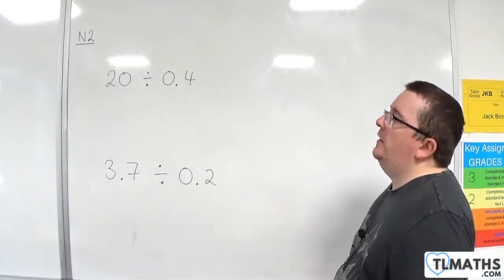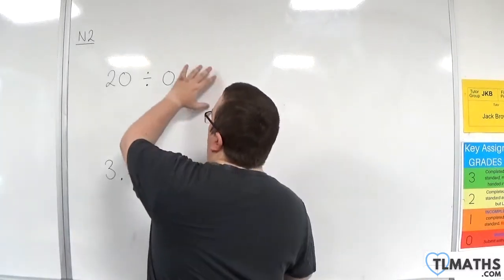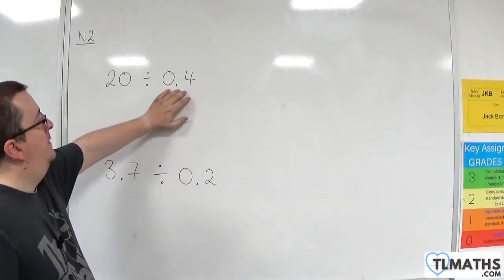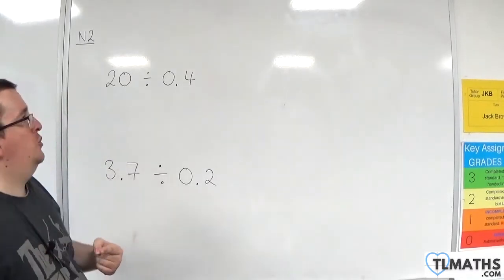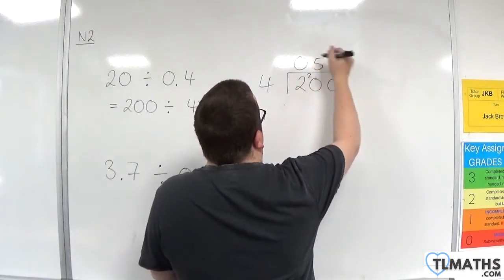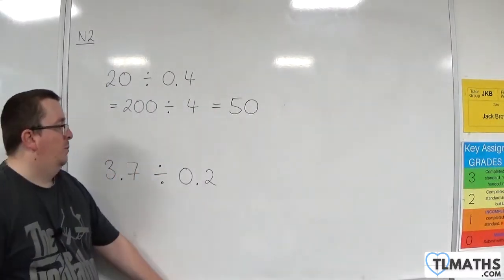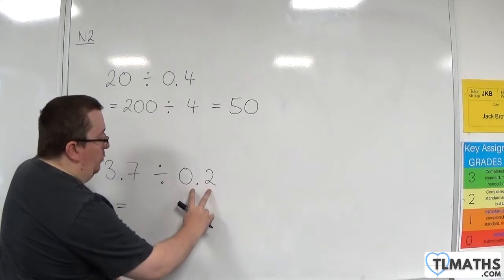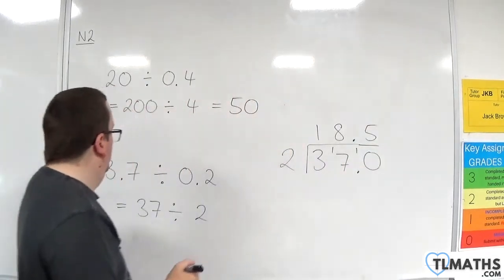GCSE Maths: N2-28 [Method of Division with Decimals]